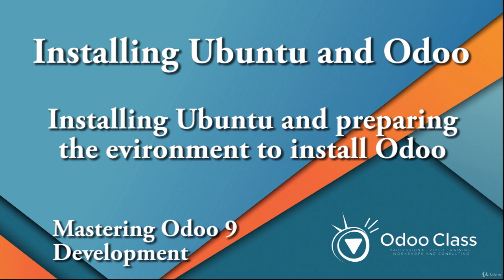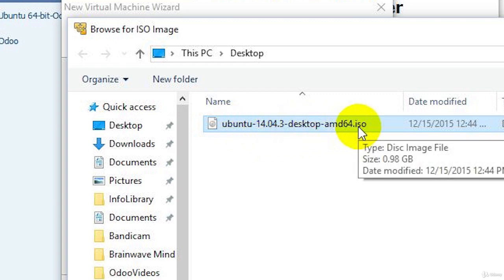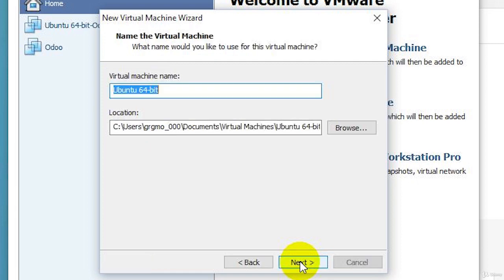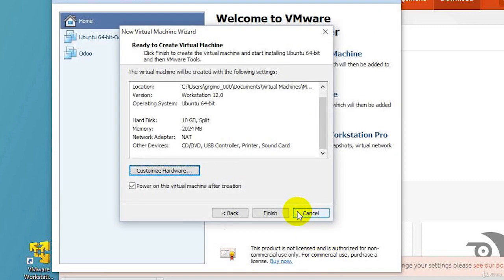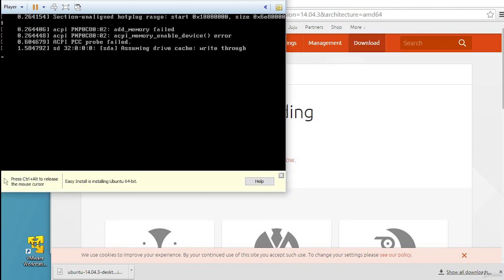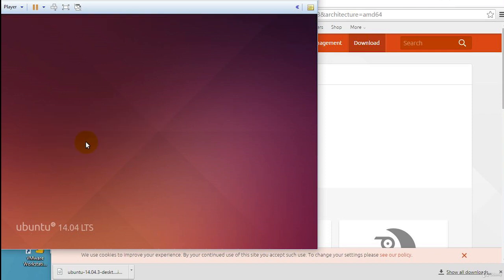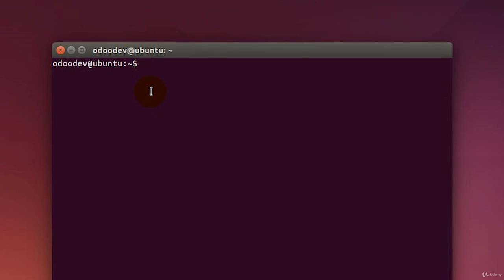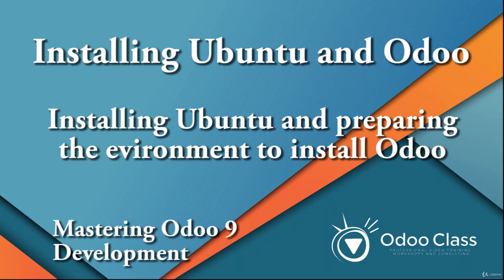4 Install Ubuntu 1404